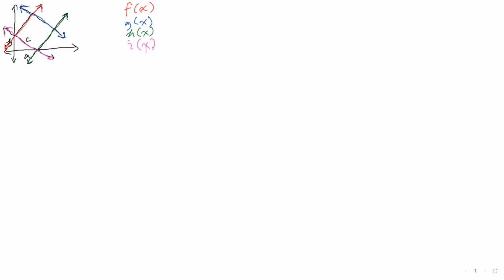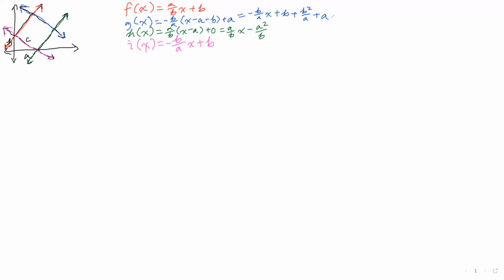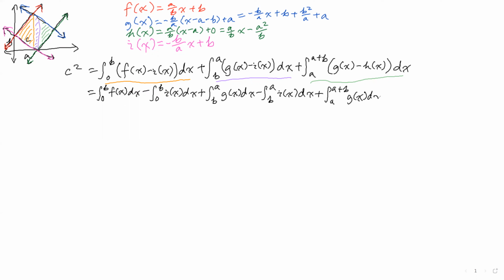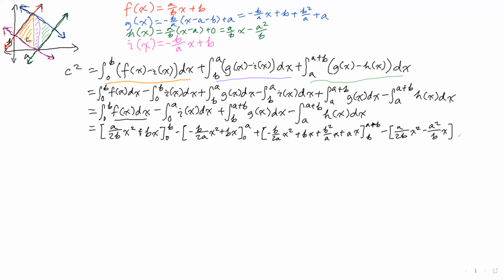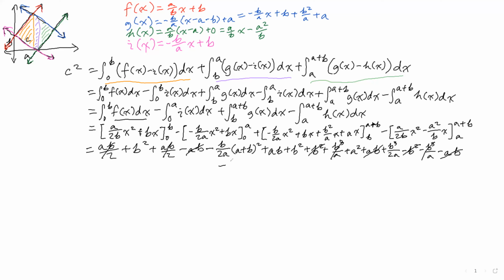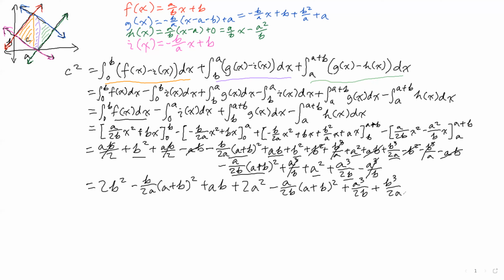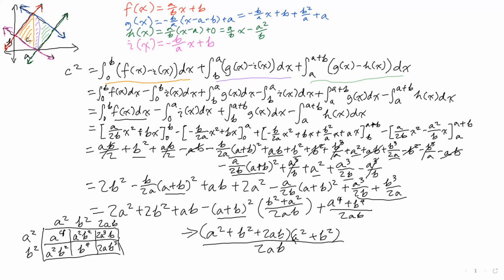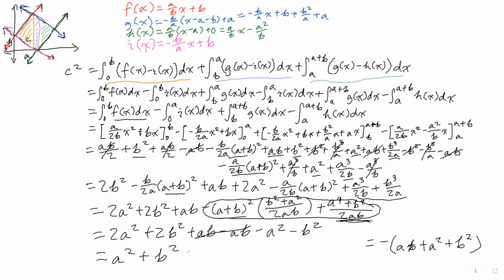Proof of the Pythagorean Theorem Using the Second Fundamental Theorem of Calculus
Pretty simple way to prove the Pythagorean Theorem.